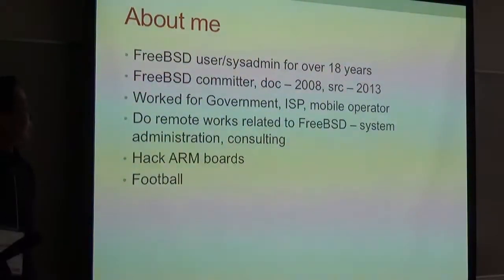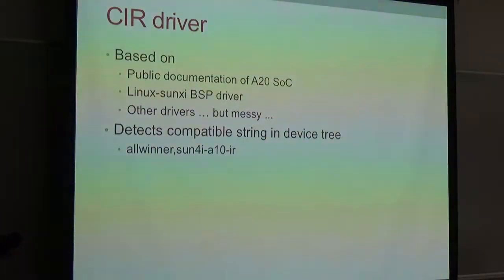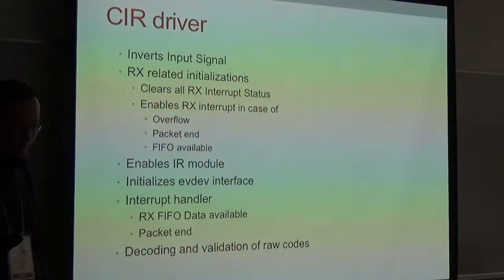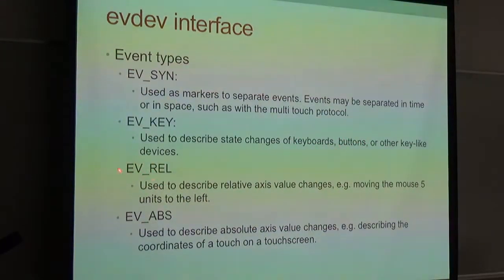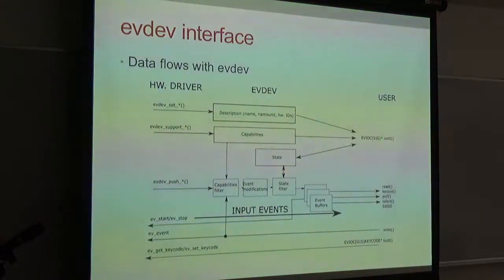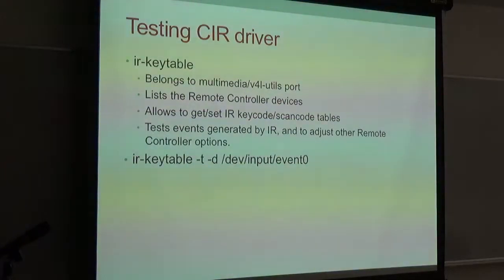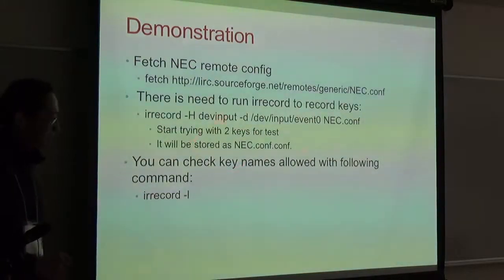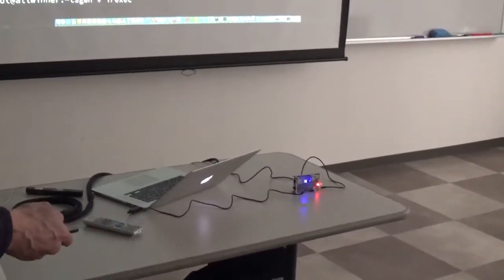P08C: Writing a FreeBSD IR driver for small ARM boards using evdev interface - Ganbold Tsagaankhuu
There are various input devices including keyboard, mouse and touchscreens exist these days. They need to have corresponding driver in operating system in order to work correctly. Input drivers in FreeBSD still have a lot of room for improvement, especially for new types of devices such as touchscreens and infrareds. This paper describes the possible way of writing input driver in case of Consumer IR (CIR) controller using new Evdev interface recently committed by Oleksandr Tymoshenko. The paper also shows how to test CIR driver and demonstrates the use of it on small ARM boards.